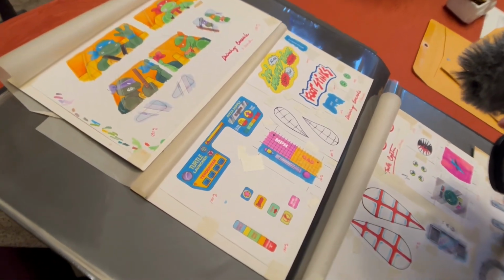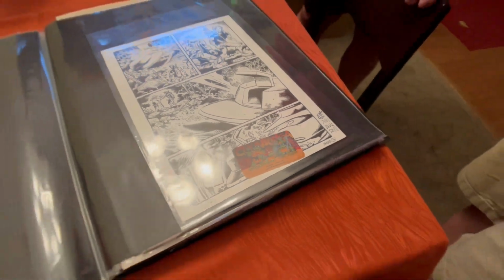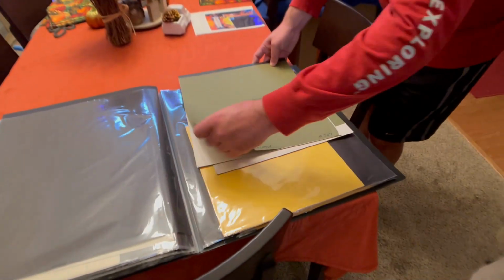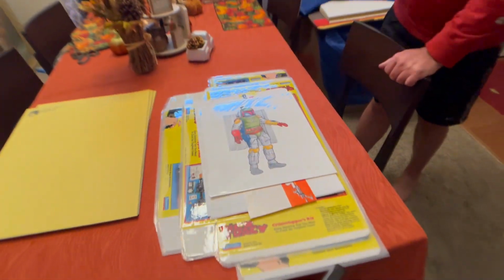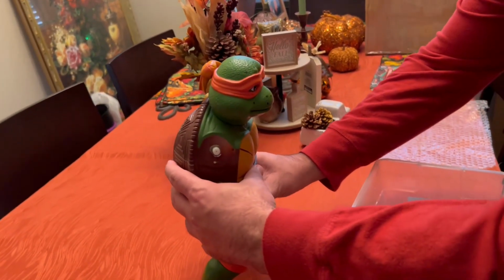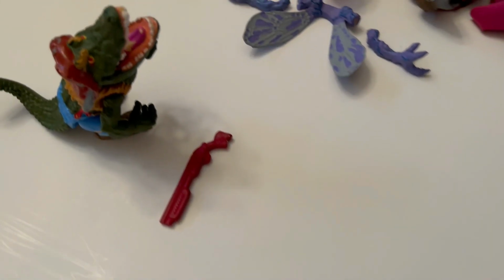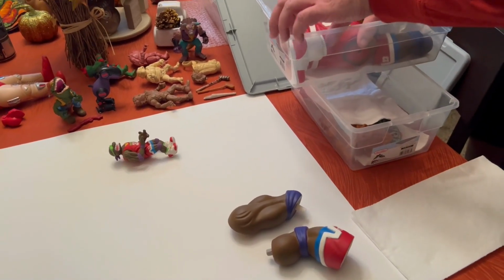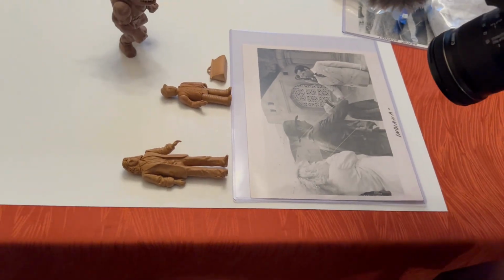Prototype and RARE Vintage Toy Collection! TMNT, Toxic Crusaders, Street Sharks and MORE!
@EdsRetroGeekOut and myself go check out a private collection of vintage prototype action figures, original artwork, sketches and a whole lot more in this video.  We are talking HOLY GRAIL items galore!  Everything from tmnt, dick tracy, street sharks, willow, toxic crusaders and much MORE!

The Syndicate Toy Hunters
The Nerd Bar
The Pence Pack
Toy Stash

The Nerd Bar
The Pence Pack
Plastic Cannibals
Open Box Mafia